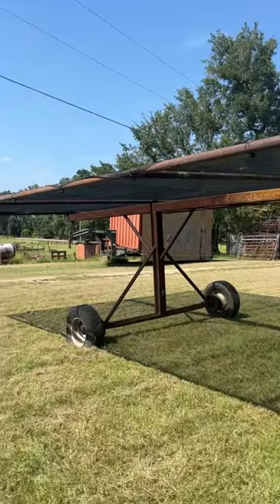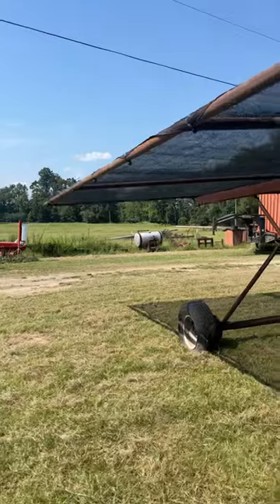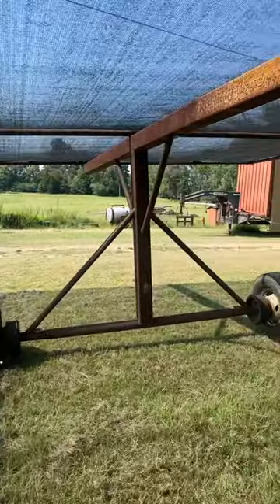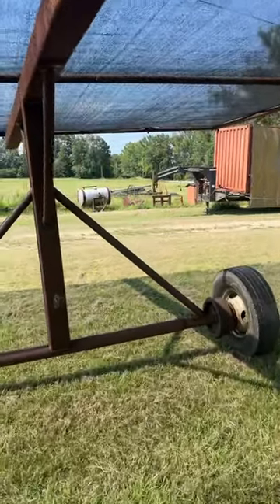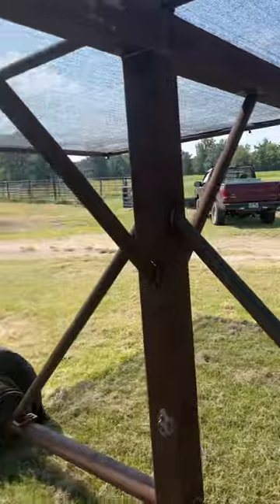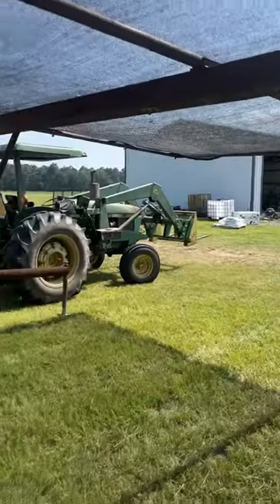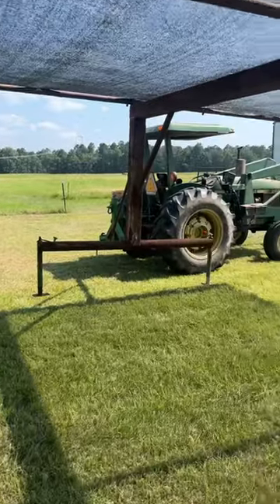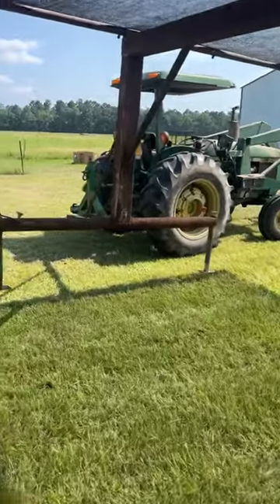Shade Shanty 600 Portable Cattle Shade